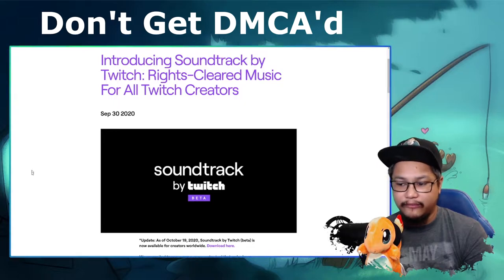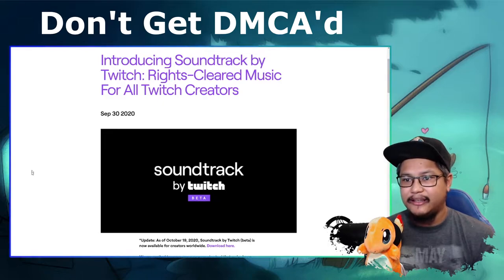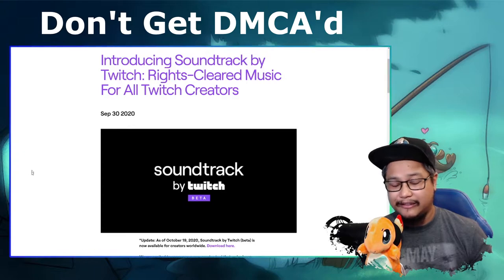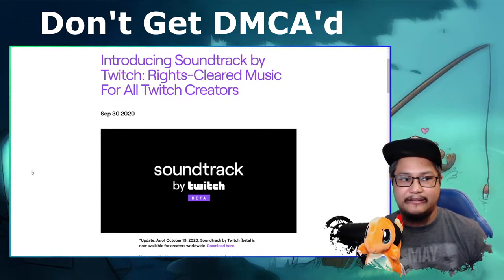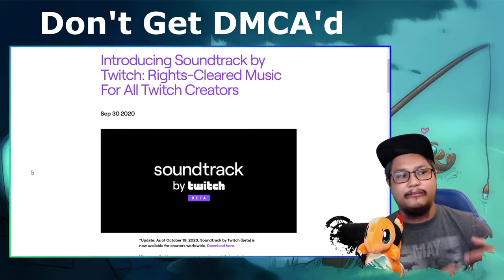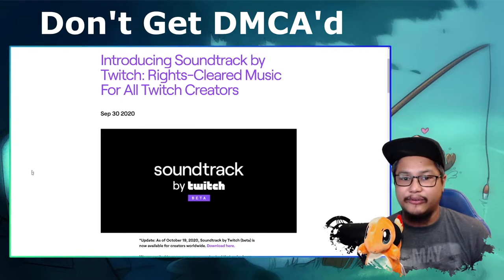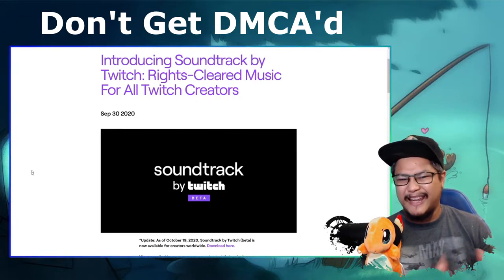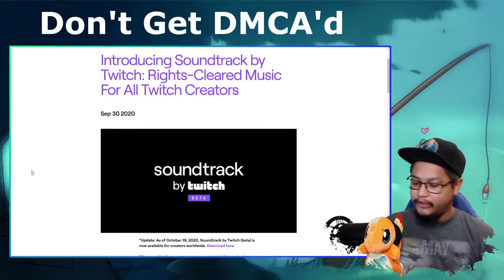How to avoid getting a DMCA strike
In this video I show you how I play music on my stream and still avoid getting DMCA strikes. This is only a best practices video. in the world of legal stuff things can change. Even when using these tools you may still get a DMCA strike later down the road. I high suggest checking out Devin Nash. He goes into great detail about how DMCA works.

✅Need a large library of Twitch & YouTube-Safe Music? Pretzel Rocks has it.

Use these time stamps to help you find what you need!
00:00 The Start
01:13 Delete everything Play No Music Ever!
02:59 Twitch Soundtrack
06:13 Own3d Music
08:15 Pretzel Rocks
10:07 Streambeats
11:51 Outro
13:00 Gambit kills! Team Wipe!